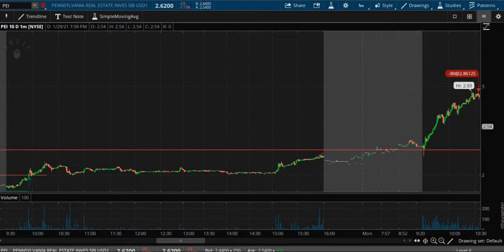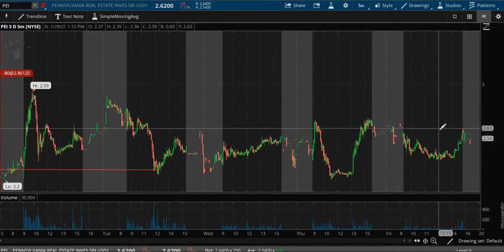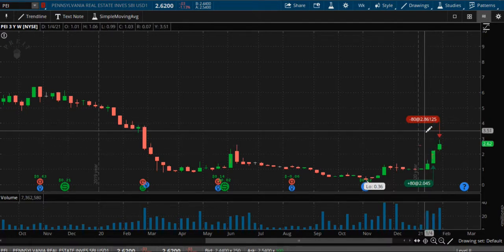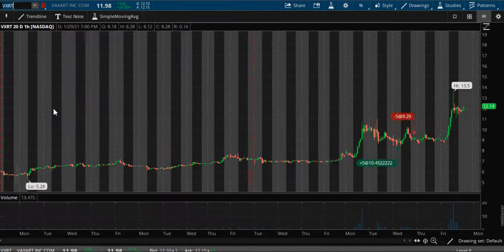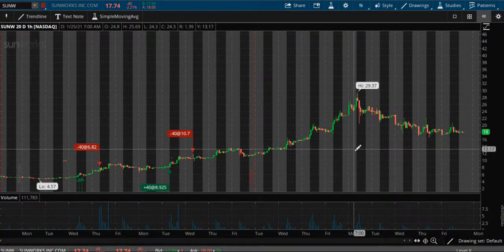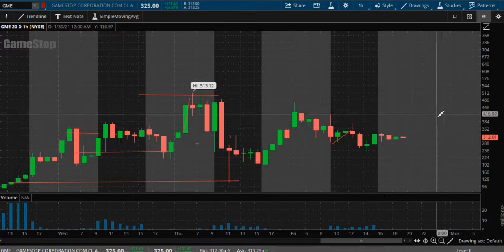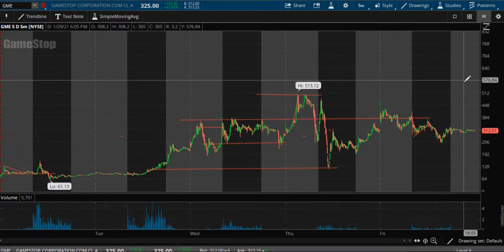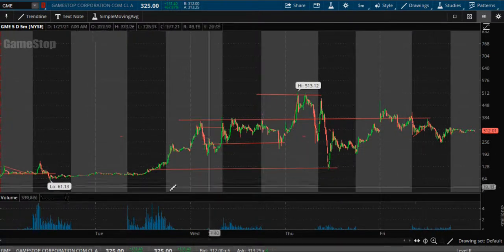FEB 1 WATCHLIST